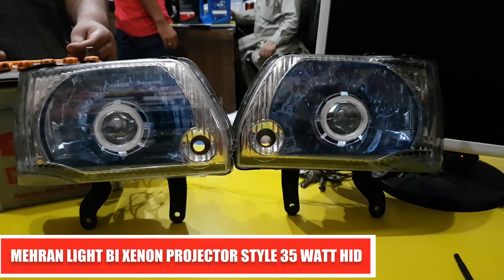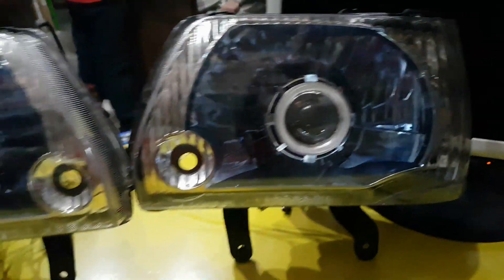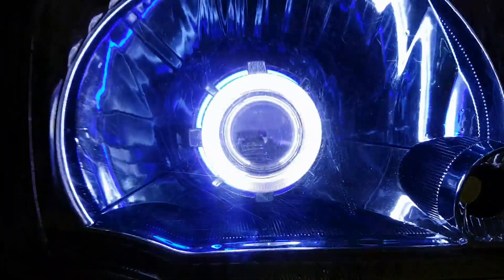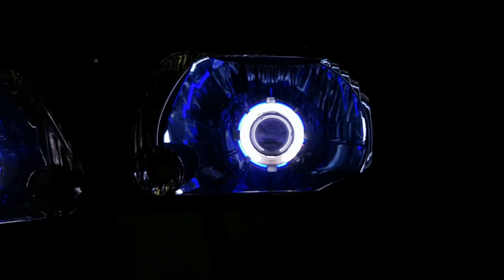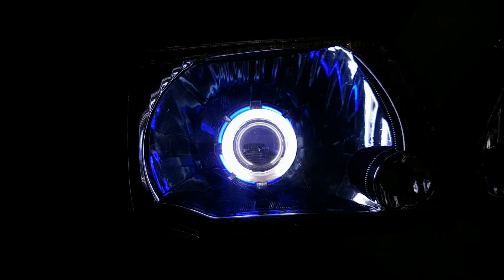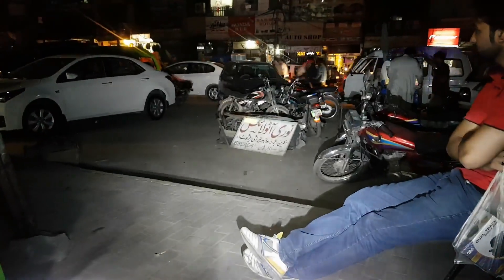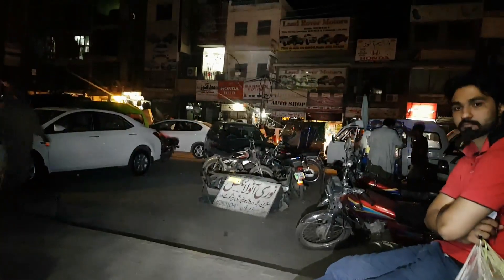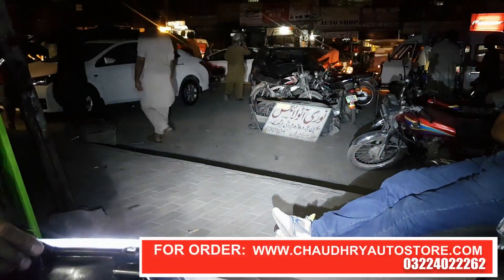MEHRAN LIGHT BI XENON PROJECTOR STYLE 35 WATT HID